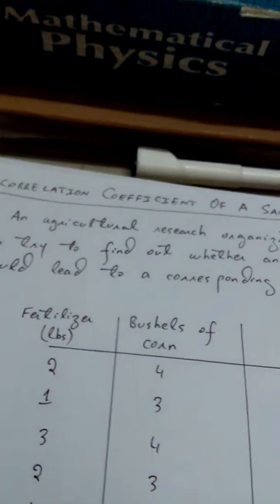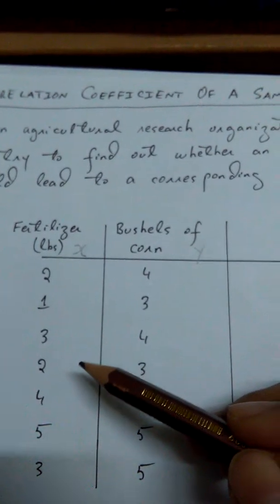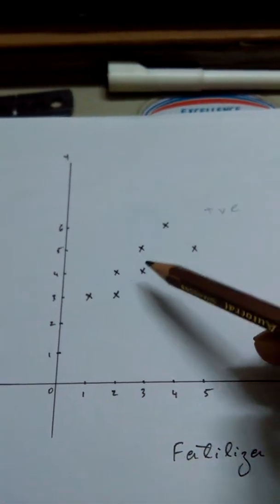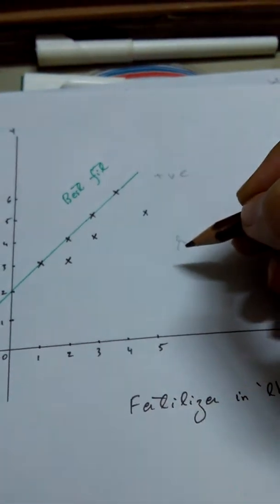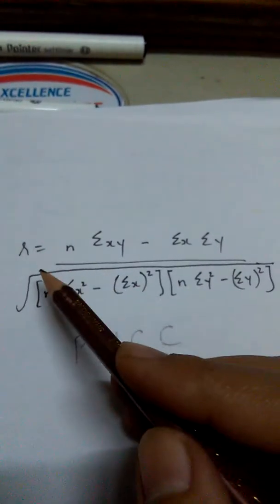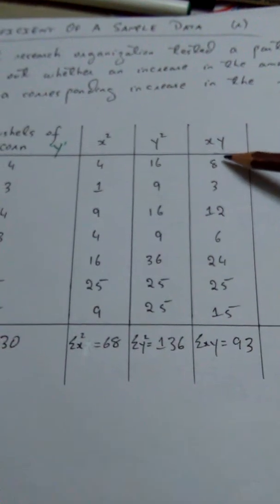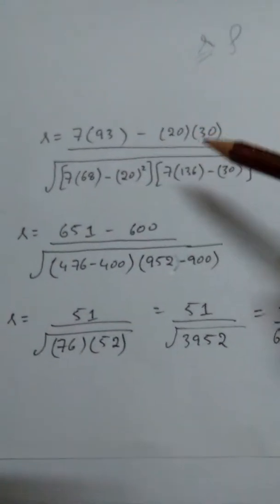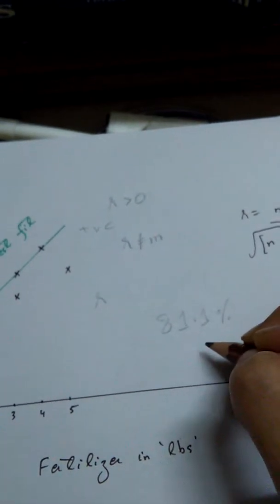Correlation part 4